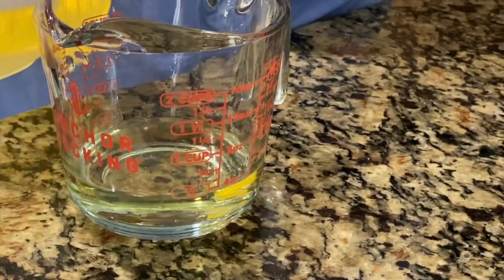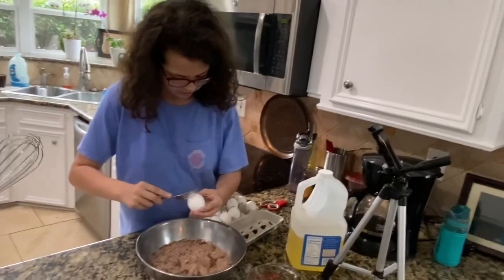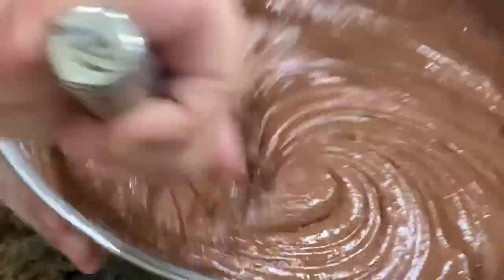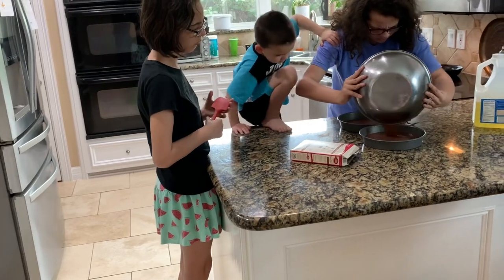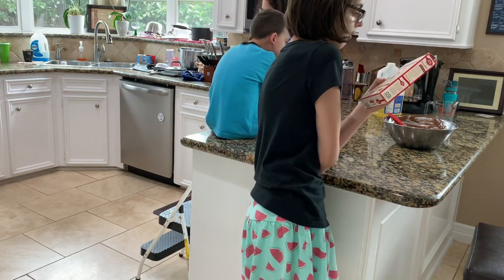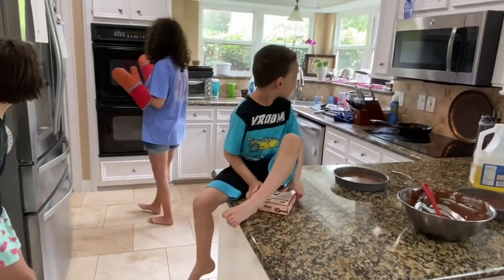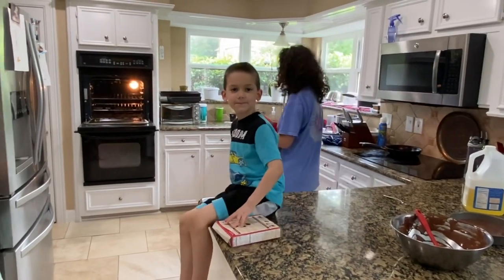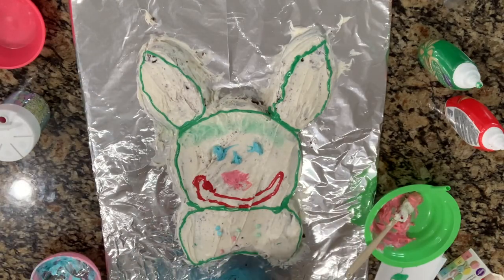Baking with Bearers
The Bearer children baked their bunny cake this year!